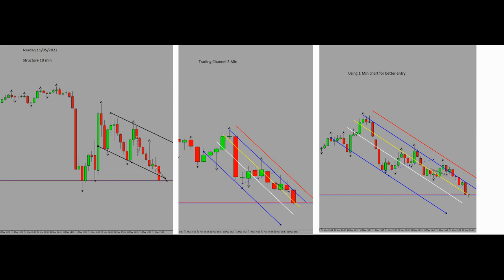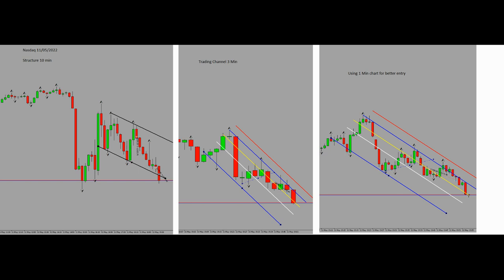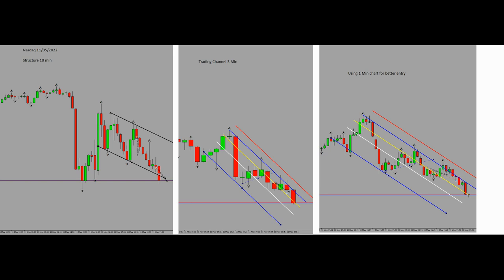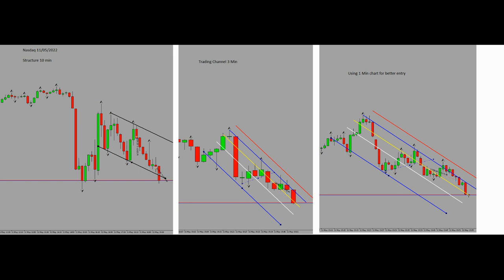Example of PAAT System Trades: Futures Nasdaq CFD - 11 May 2022